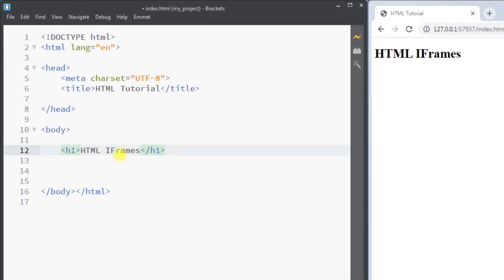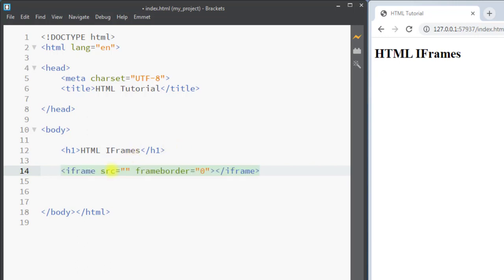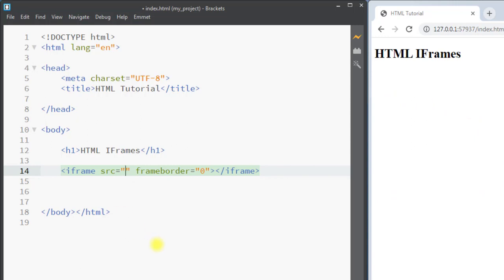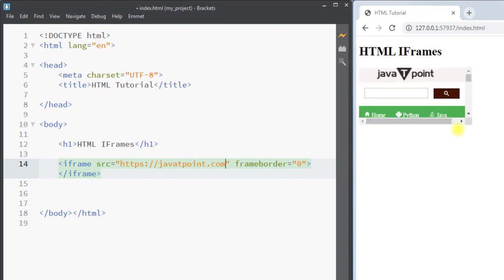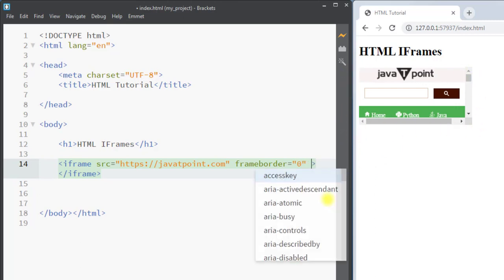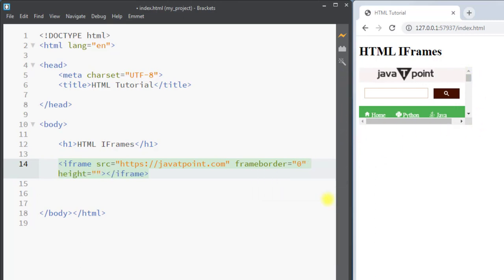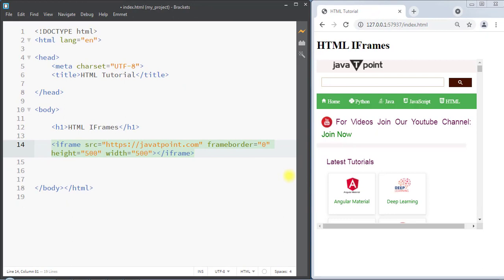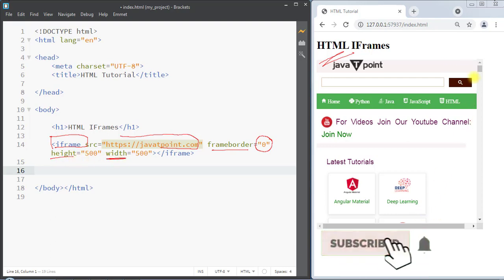#18 IFrame in HTML | HTML Tutorial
HTML IFrame Stands for Inline Frame.
IFrame in HTML | HTML Tutorial